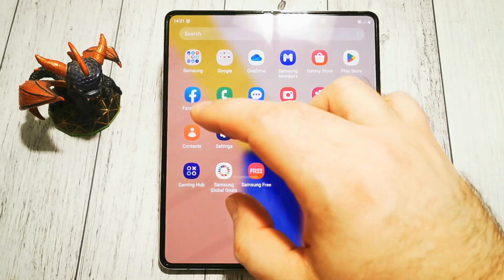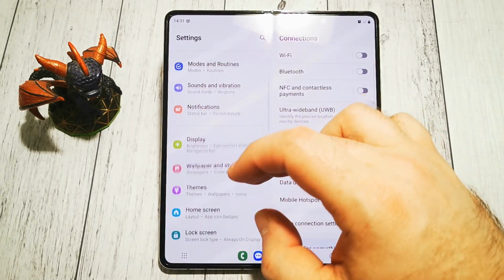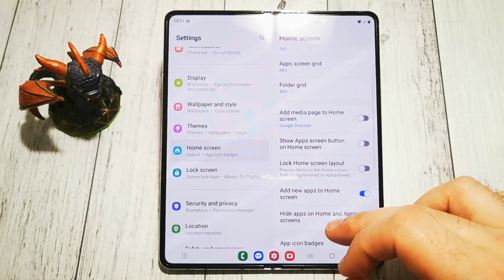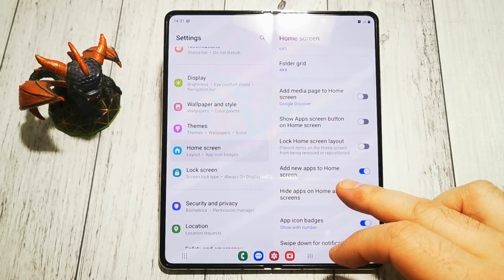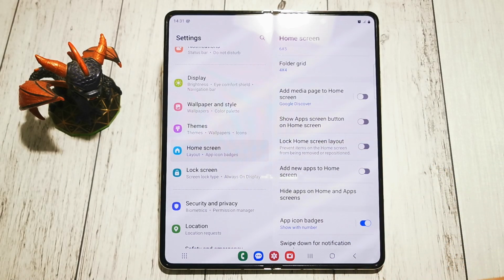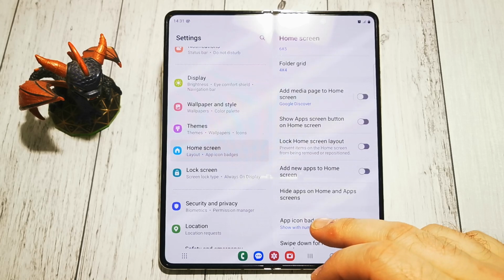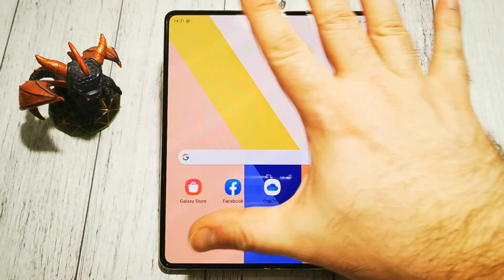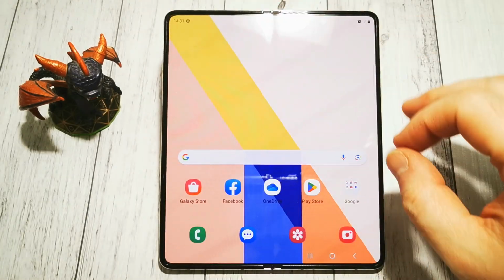SAMSUNG GALAXY Z FOLD5: How tostop new apps from showing on home screen | Quick Guide